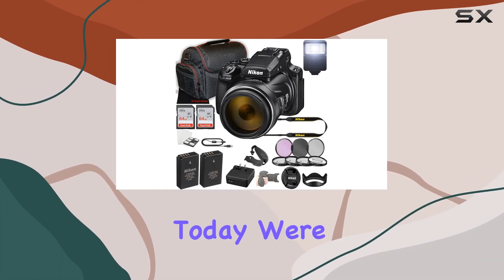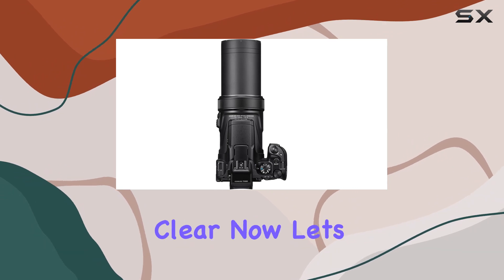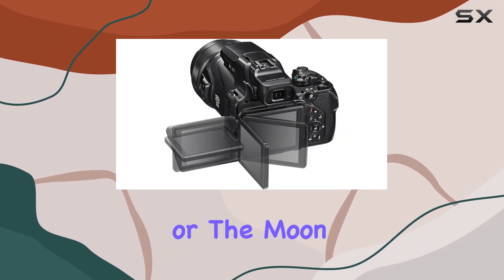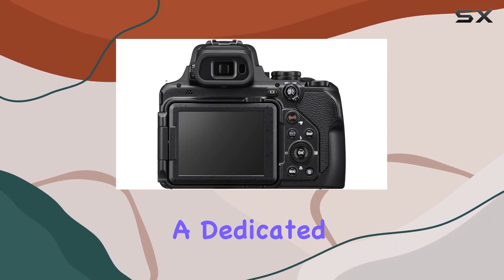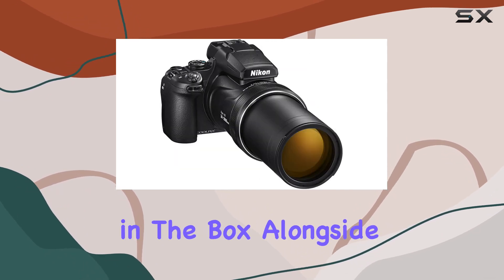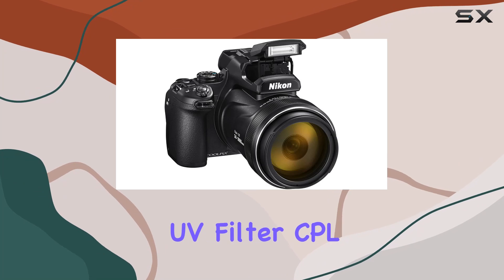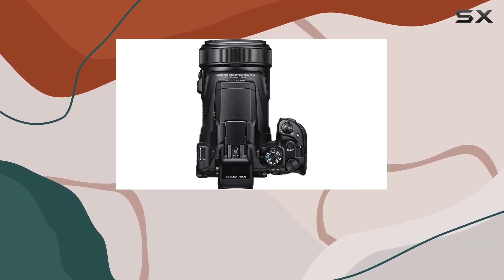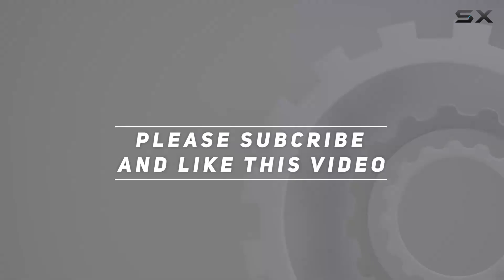Unlock Infinite Possibilities: Nikon COOLPIX P1000 Review!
0:00 Intro
0:06 Review

Things that we mentioned in this video:
Nikon COOLPIX P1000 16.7 : B0BZZQ3GC9